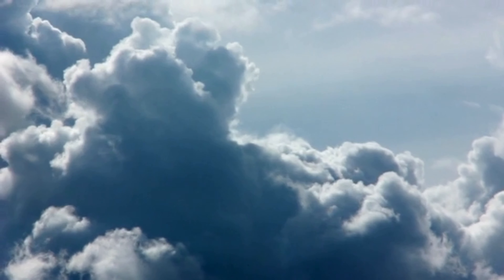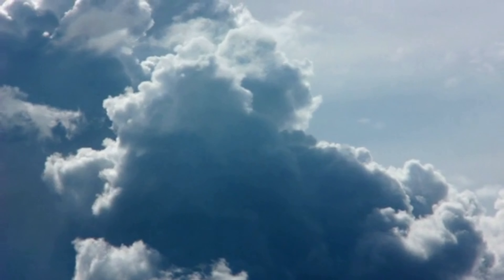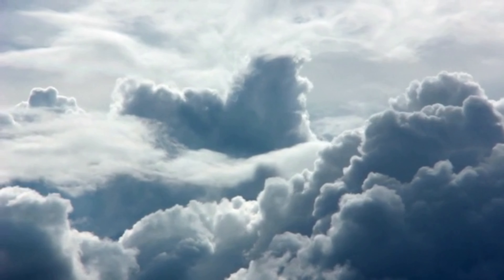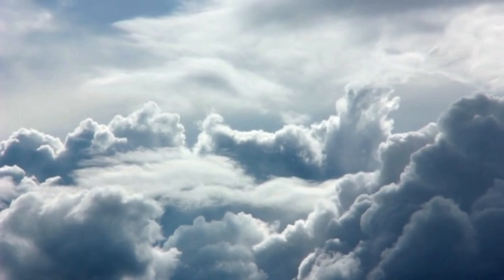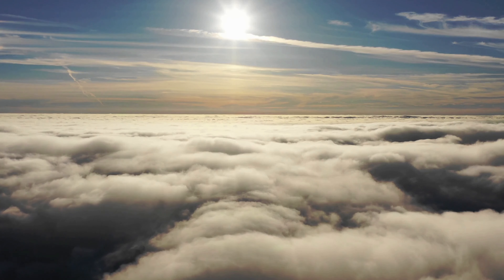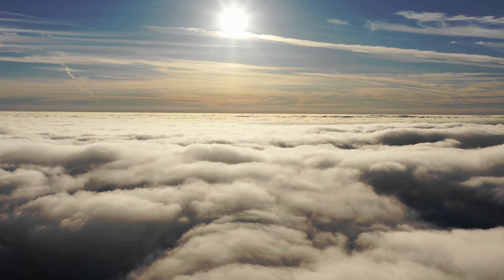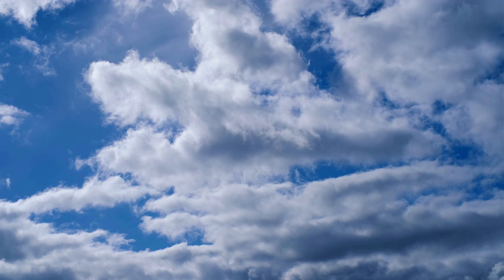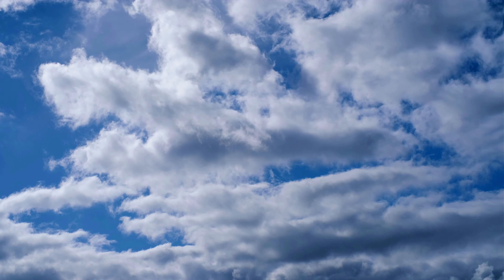15 Interesting Facts About the Sky☁️🌟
Prepare to be mesmerized as we journey through the boundless expanse above us, uncovering 15 fascinating facts about the sky that will leave you in awe! ☁️🌟 From the wonders of atmospheric phenomena to the celestial bodies that adorn the heavens, the sky holds a treasure trove of secrets waiting to be explored.

Join us as we delve into the science and beauty of the sky, unraveling mysteries that have captivated humanity for centuries. Did you know that the blue color of the sky is caused by the scattering of sunlight by particles in the Earth's atmosphere, creating the breathtaking hues we see above us every day?

Discover the celestial dance of the stars and planets, from the constellations that have guided explorers and travelers for millennia to the dazzling beauty of meteor showers that streak across the night sky. Learn about the awe-inspiring auroras, shimmering curtains of light that paint the polar regions with vibrant colors.

Explore the ever-changing canvas of clouds, from towering cumulonimbus to delicate cirrus, each with its own story to tell about weather patterns and atmospheric conditions. Delve into the world of weather balloons and jet streams, high-altitude phenomena that shape our daily lives and influence global weather patterns.

Whether you're a seasoned stargazer, a weather enthusiast, or simply curious about the wonders of the natural world, this video promises to enlighten and inspire. So sit back, relax, and let your imagination soar as we uncover 15 interesting facts about the sky that will leave you with a newfound appreciation for the beauty and complexity of our atmosphere. ☁️🔭